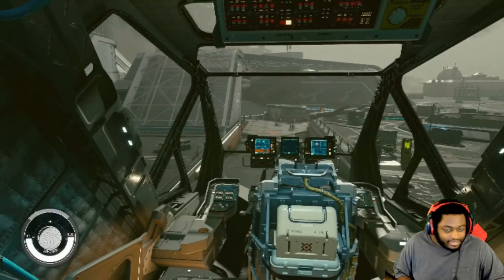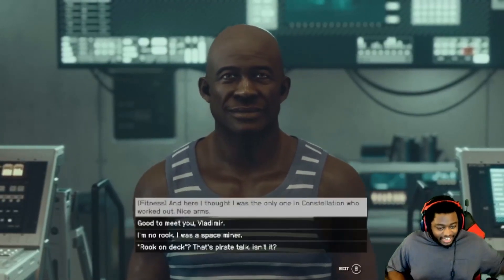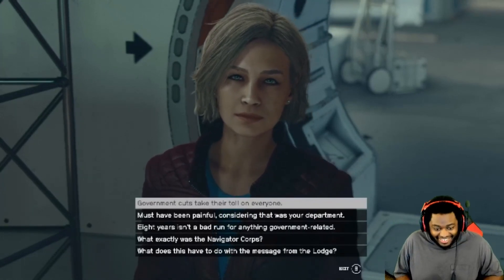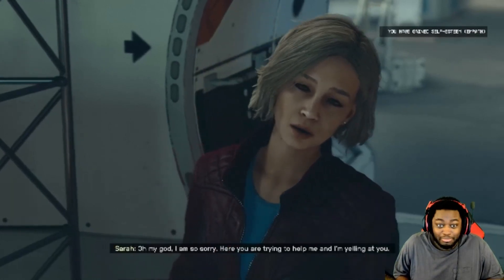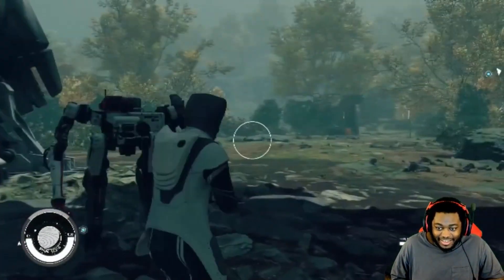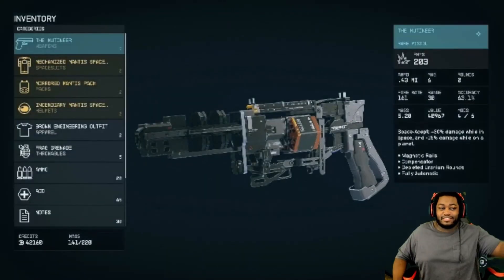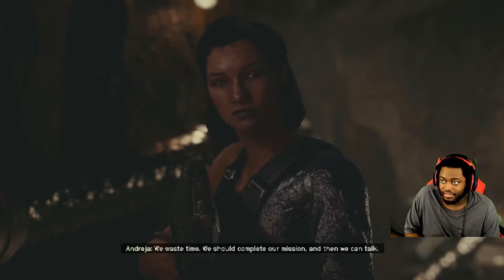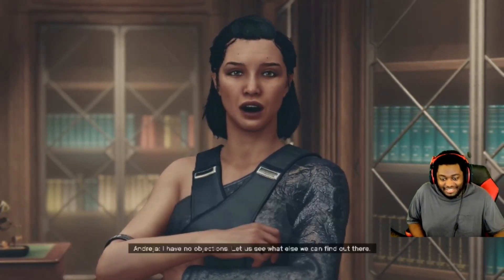THE EYE AND THE MANTIS! STARFIELD PT 4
AS WE CONTIUE THROUGH THE GALAXY I GAIN MORE AND MORE POWER!...BUT SOMETHING FEELS. OFF..